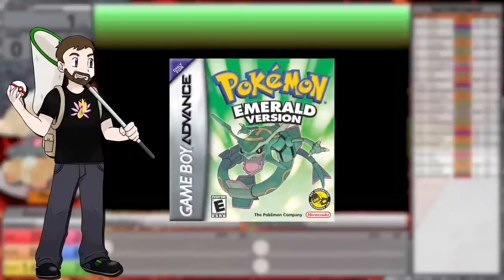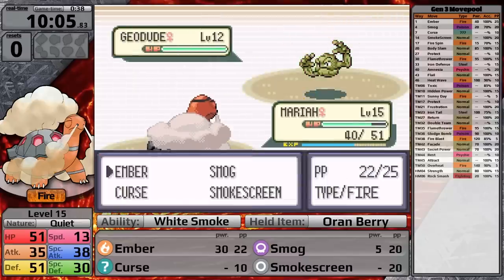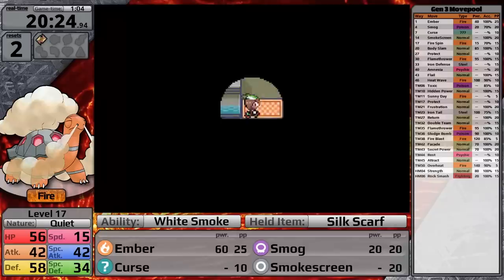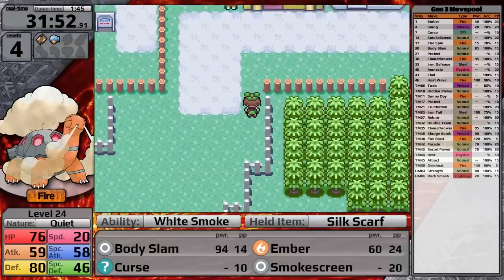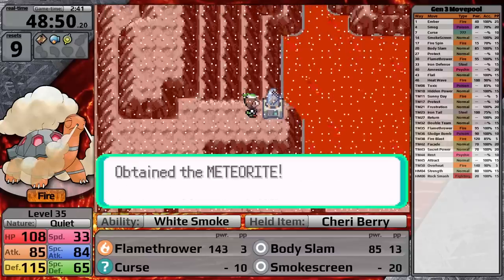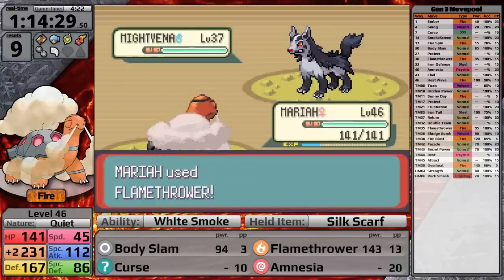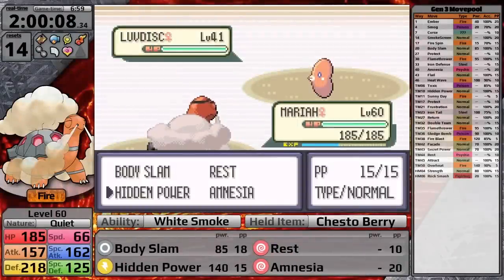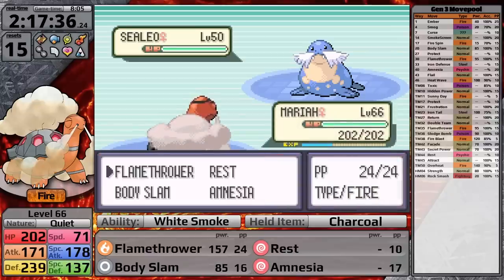Fire-type, 20 base speed, too much water... Torkoal Only - Pokemon Emerald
Rules:
    1. Only my starter in battle
    2. No items in battle, except held items
    3. No glitches, exploits, save states, or RNG manipulation
    4. No evasion moves before level 100